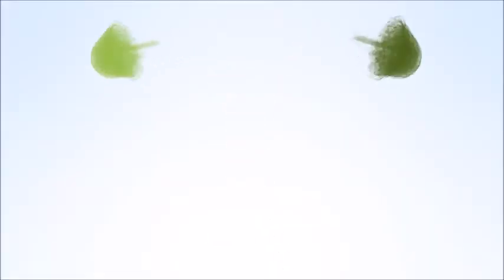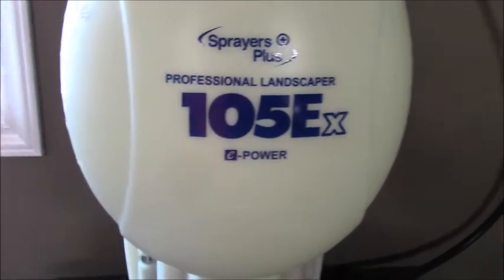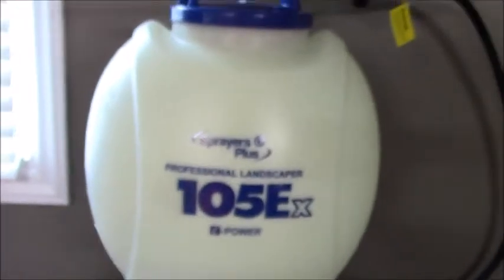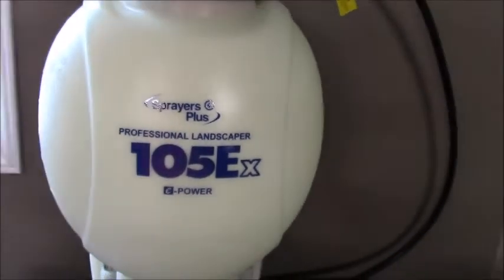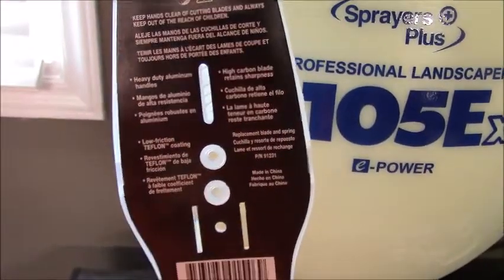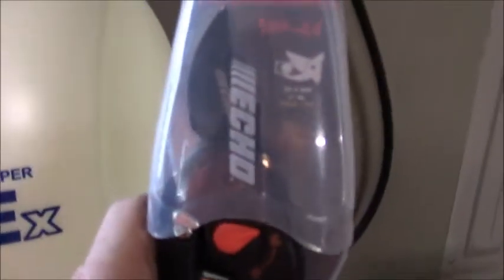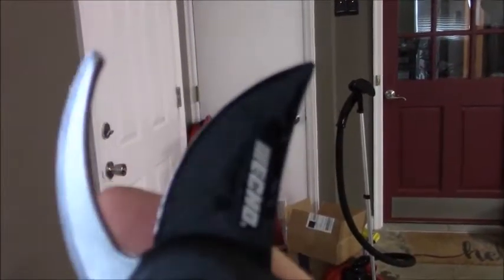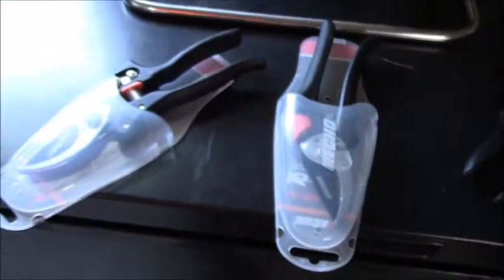New Battery Powered Sprayer & New Hand Pruners!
Here is a short video of a New battery powered sprayer and some new hand pruners that I got recently. It is the Sprayer's Plus battery powered sprayer! I'm happy with the sprayer so far! Just wanted to show them to you guys.

More links to things that I use:
Headlight Renewal Kit
Best Stuff to Protect Hedge Trimmers - Fluid Flim

Equipment Used:
Wright Stander X 52
Wright Stander I 36
Gravely Pro Turn 52
Gravely Pro Walk 36
Stihl FS 130
Stihl FS 55
Stihl BR 700
Stihl MS391
Husqvarna 580BTS
No Spill Gas Cans
Sure Can Gas Can
Lesco Backpack Sprayer